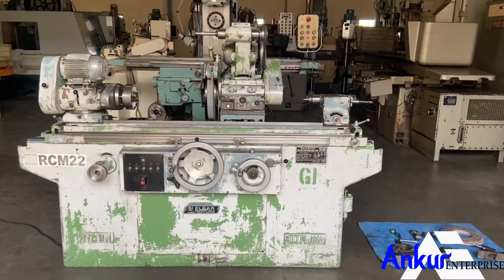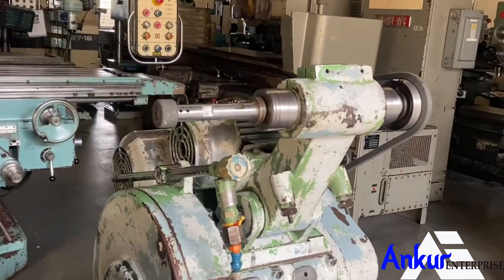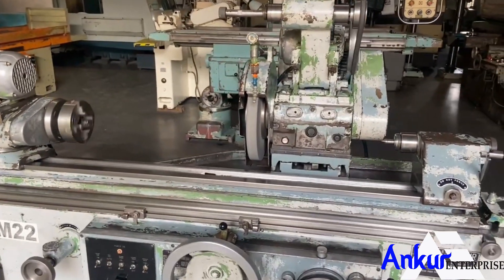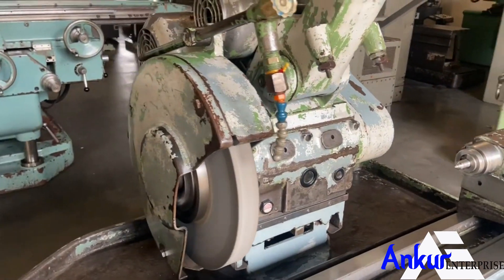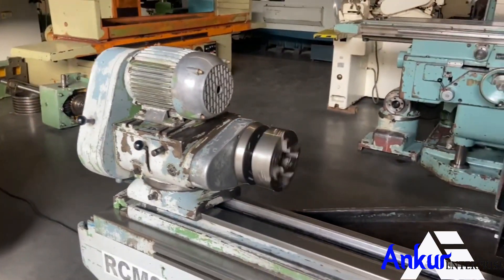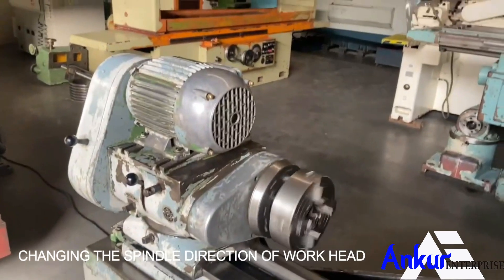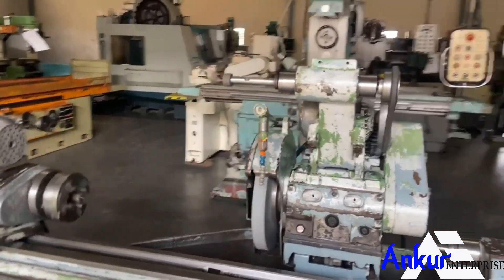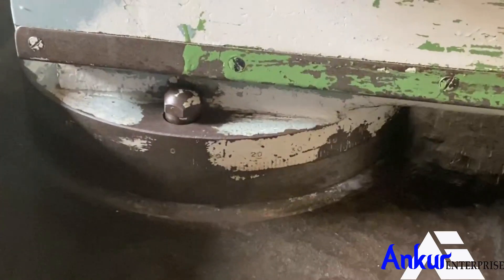Universal Cylindrical Grinder - Ribon (Italy) RUR 1000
TECHNICAL SPECIFICATIONS :

CYLINDRICAL GRINDER ID/OD (HYDRAULIC)
STOCK NUMBER - 138806
MAKE – RIBON (ITALY)
MODEL – RUR 1000
DISTANCE BETWEEN CENTRE – 1000 MM
CENTRE HEIGHT – 140 MM
MAXIMUM JOB DIAMETER – 280 MM

PHONE-
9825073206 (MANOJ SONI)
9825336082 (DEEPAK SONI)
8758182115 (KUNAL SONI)